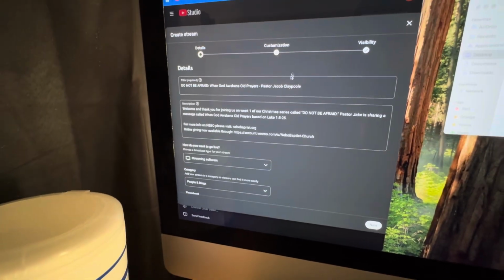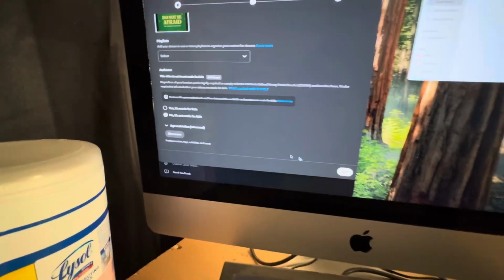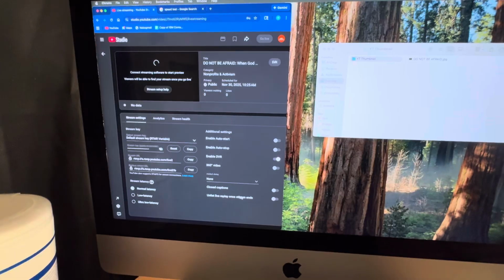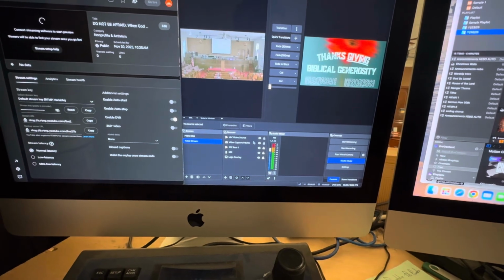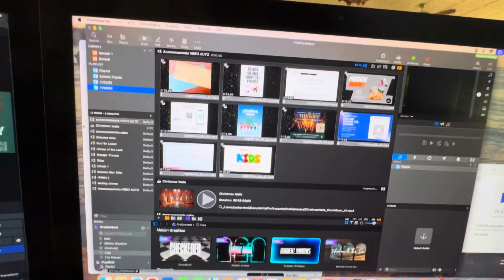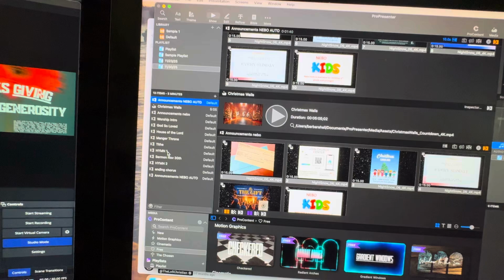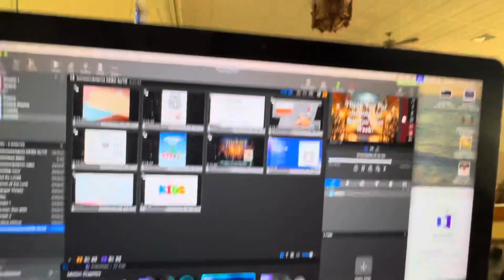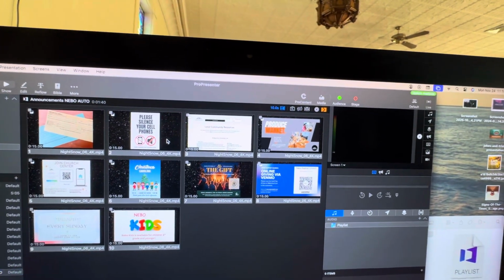Nebo Tech team training